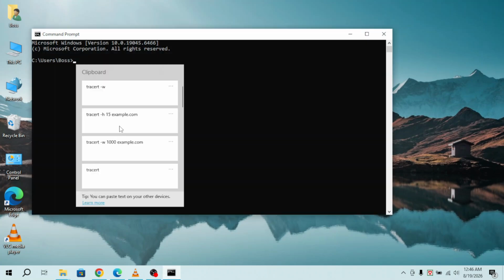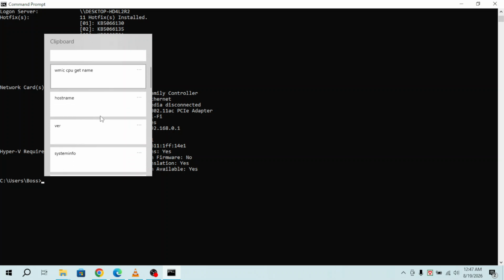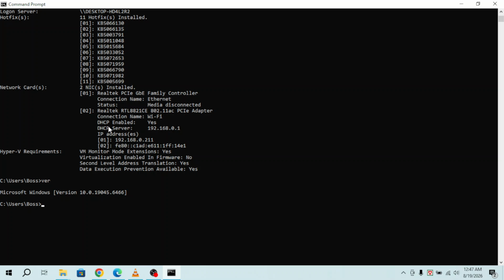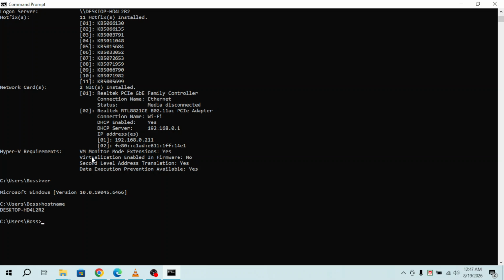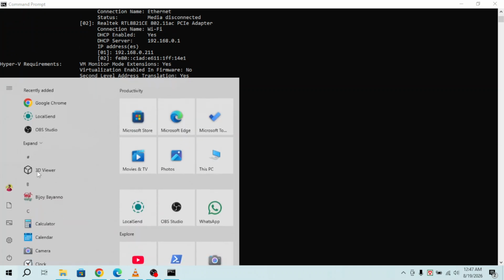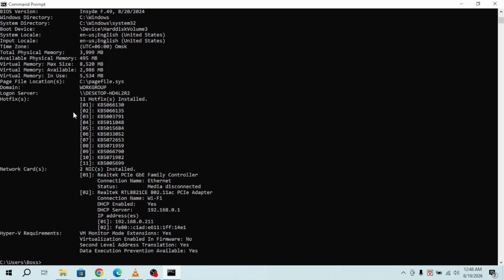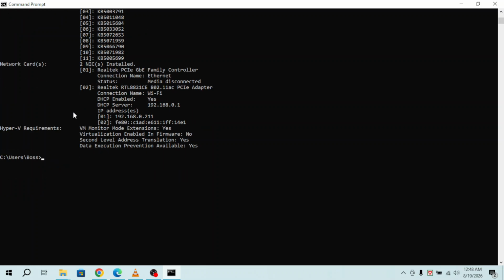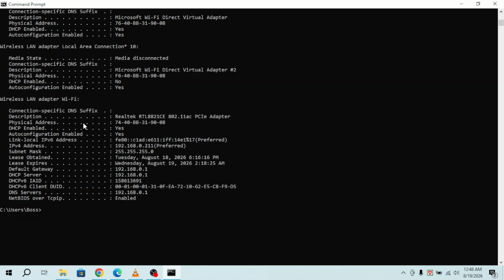How to Check System Information Using CMD Full Guide 2026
How to Check System Information Using CMD in 2026? Learn step-by-step how to view detailed information about your Windows computer using Command Prompt. In this complete CMD tutorial, you'll discover how to use the systeminfo command to check your Windows version, computer name, processor, installed memory, system type, boot information, network details, and other useful system specifications. You'll also learn how to use additional CMD commands to quickly find specific hardware and operating system information. Perfect for beginners, students, IT professionals, and anyone who wants to check PC system information using Command Prompt.